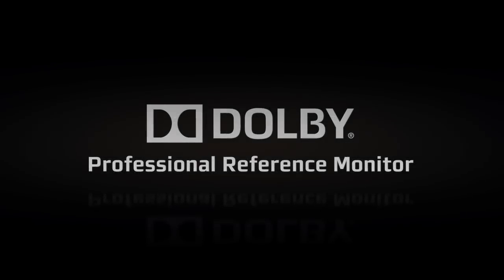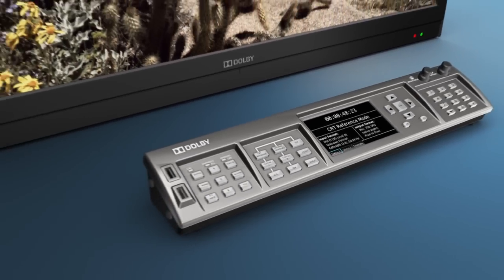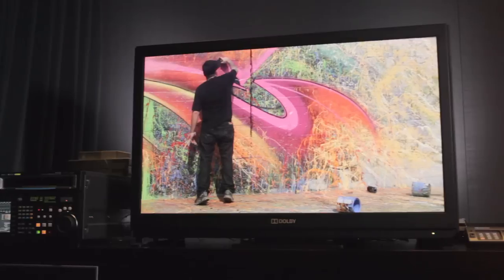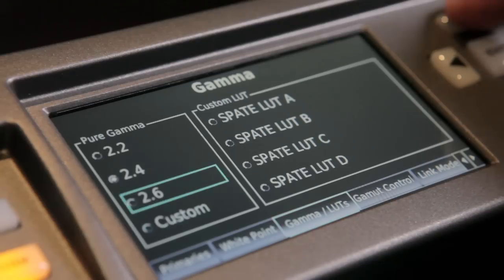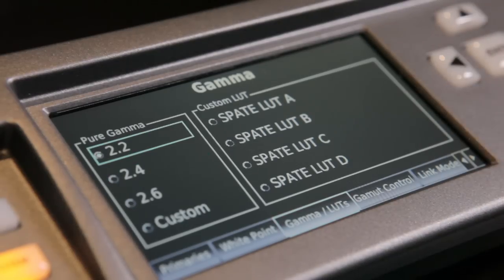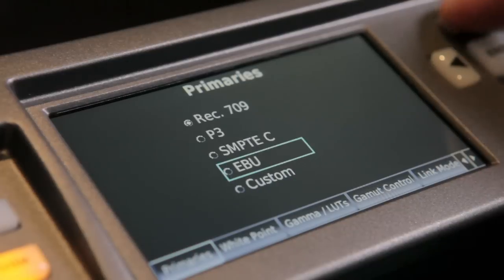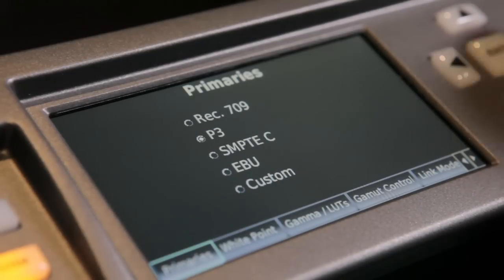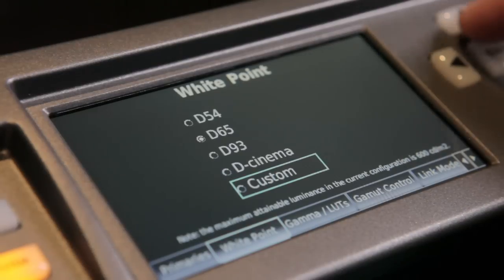Dolby Professional Reference Monitor PRM-4200 - The Story Behind It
Today's film stocks and leading-edge digital cameras deliver a full dynamic range, high contrast ratio, and wide color gamut. Rapid advances in digital imaging technologies promise even better performance in the near future. These new imaging capabilities demand a new standard for the displays that facilitate production work flows. The Dolby Professional Reference Monitor is that new standard.